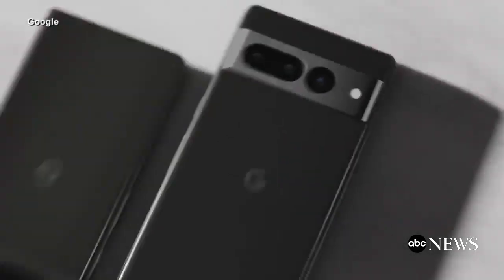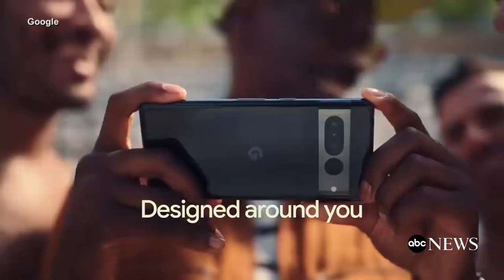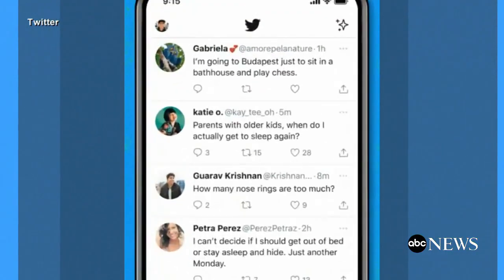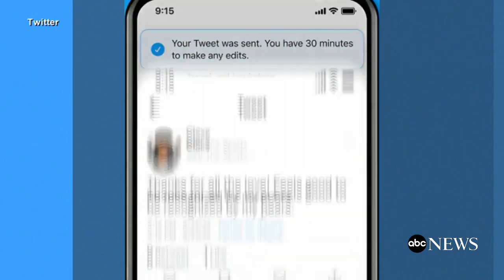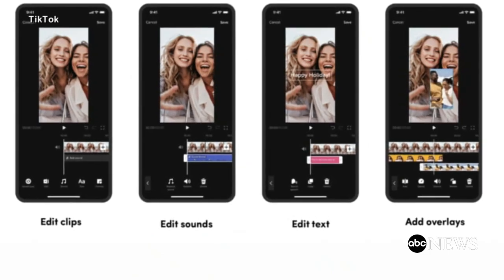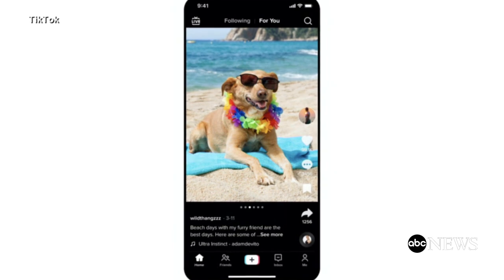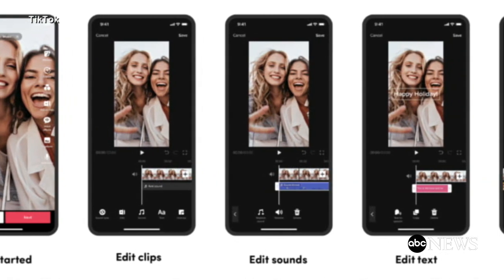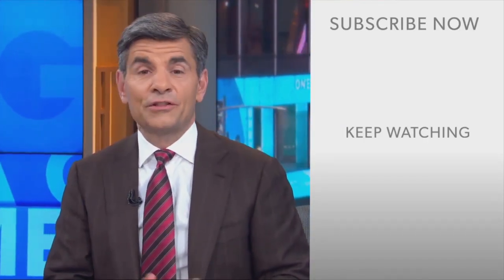Pixel 7, 7 Pro are the first phones to use Google's new Tensor G2 chip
They retail for about $600 and $900 respectively.